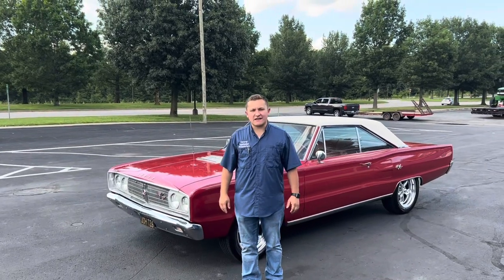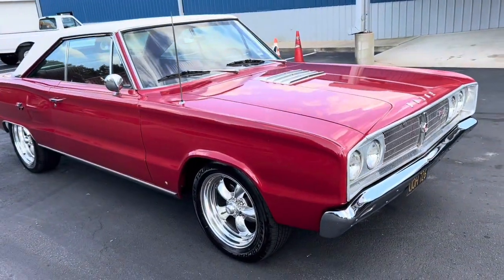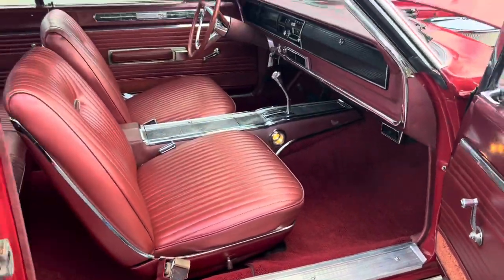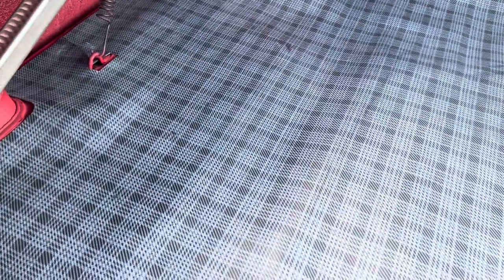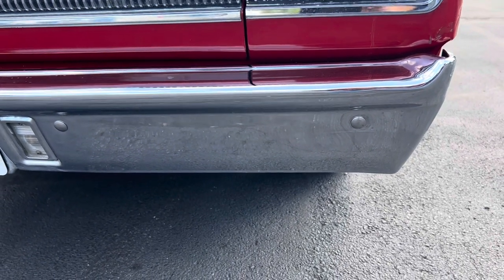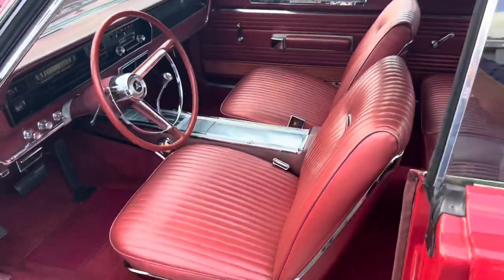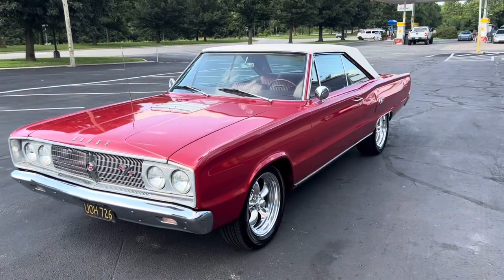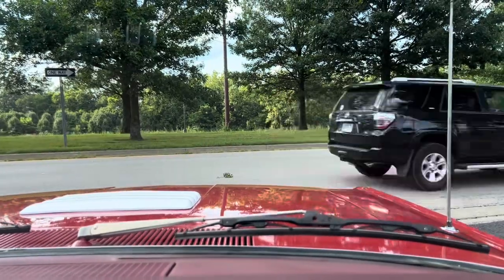1967 Dodge Coronet R/T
1967 Dodge Coronet R/T
440 V8 Numbers Matching
A-727 TorqueFlite Three-Speed Automatic Transmission
8 3/4 Rear Differential
Original California Car (Black Plate)
Power Steering
Power Disc Brakes
Factory Red/Red